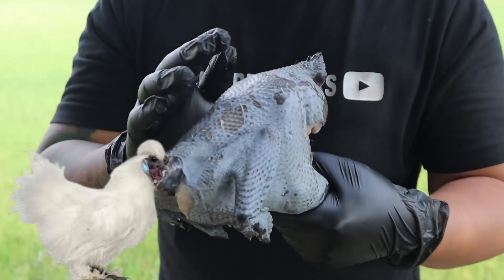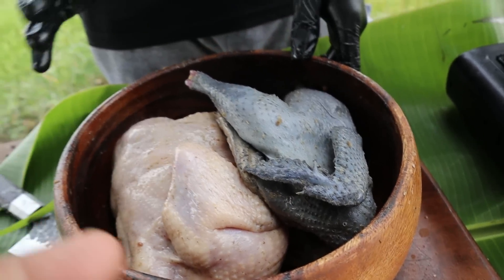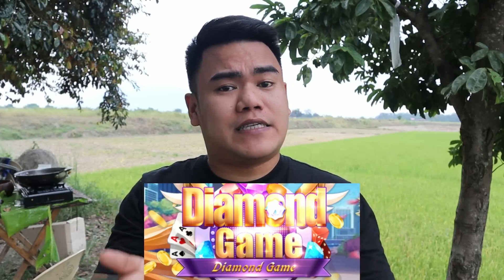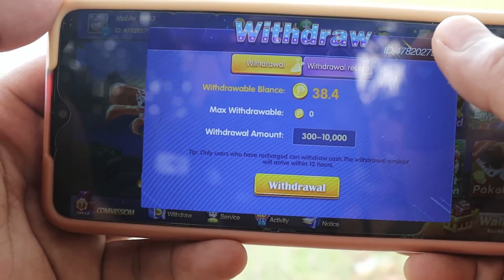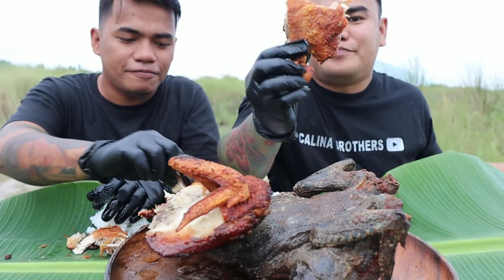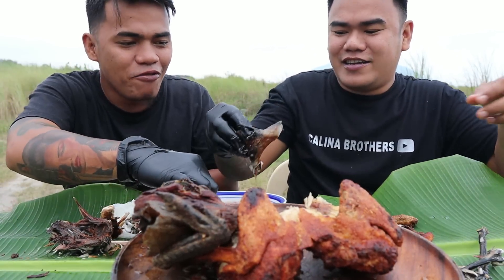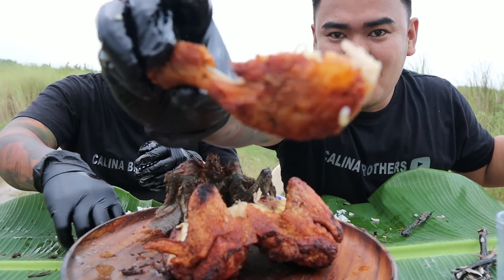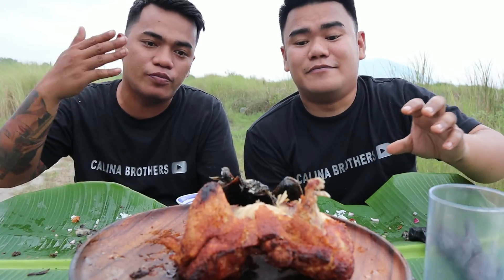OUTDOOR COOKING | WHITE VS BLACK CHICKEN (HD)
HOW TO DOWNLOAD THE DIAMOND GAME
CLICK THIS LINK :

HOW TO GET FREE 20 COIN DAILY

👉 GO TO ACTIVITY
👉CLICK LUCKY CODE
👉TYPE 16666
👉BIND GCASH ACCOUNT FIRST

GO TO BE IUR AGENT
👉CLICK MY REFERRAL
👉TYPE 5285847 FOR YOUR SUPERIOR

MINIMUM CASH IN 100 FREE 10 PESOS FIRST CASH IN

👉LETS EARN MONEY KAHIT NASA BAHAY LANG AT D NA
MAG INVITE